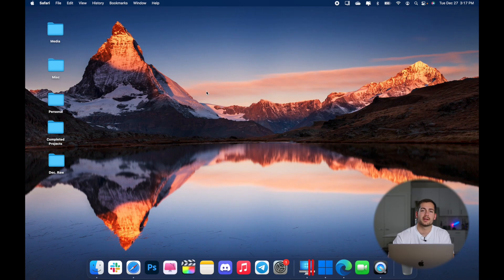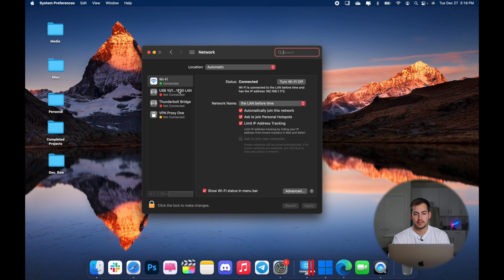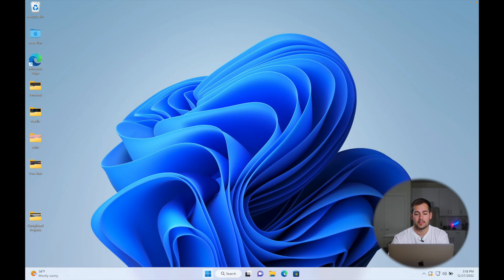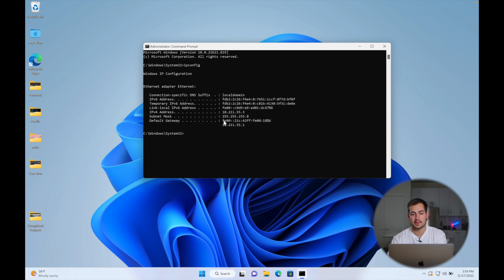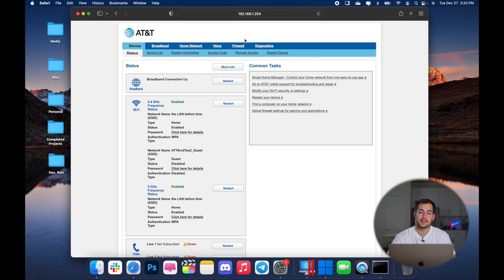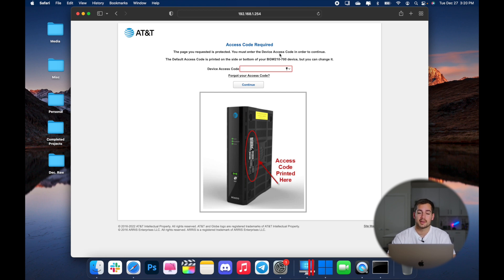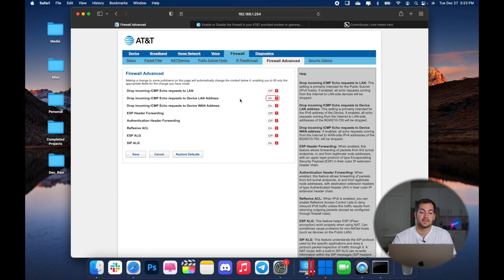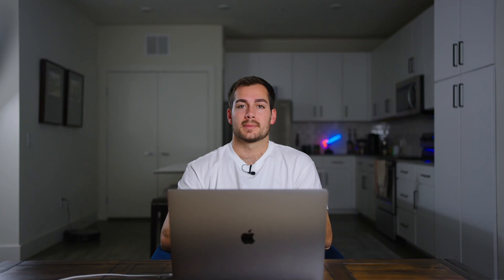[2024] How to Set Up Router Firewall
Hi! Welcome back to the Indigo Software Youtube Channel. In this video we show you how to set up/turn on a firewall with your web based router settings online.